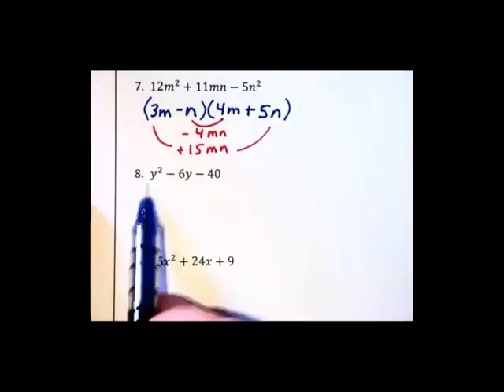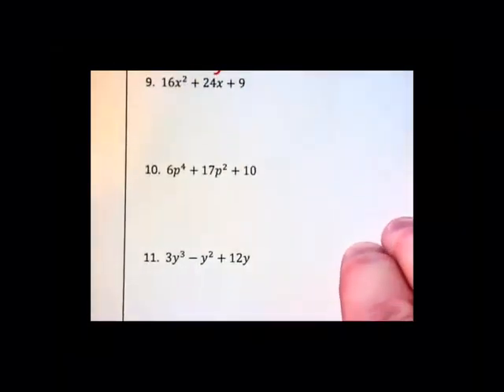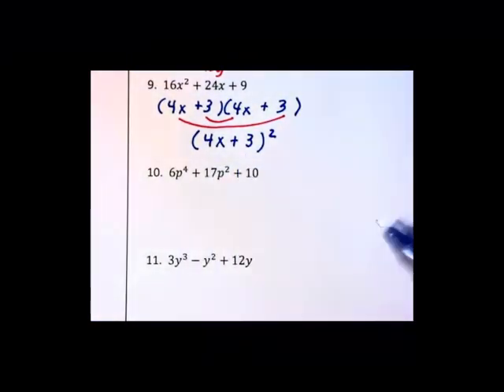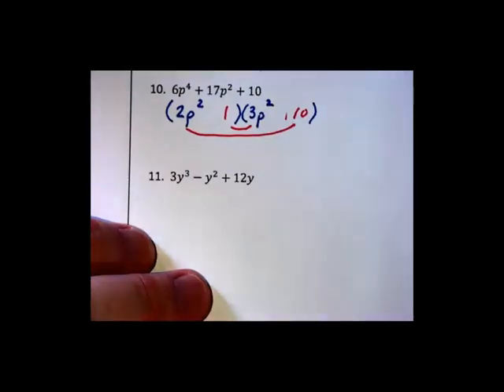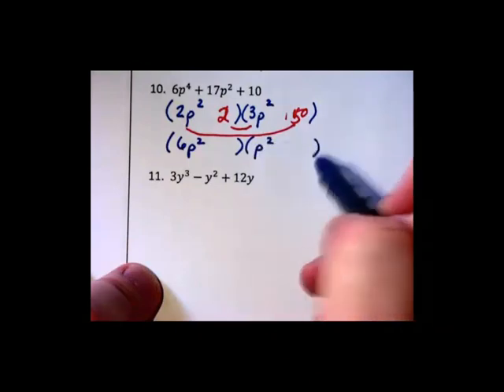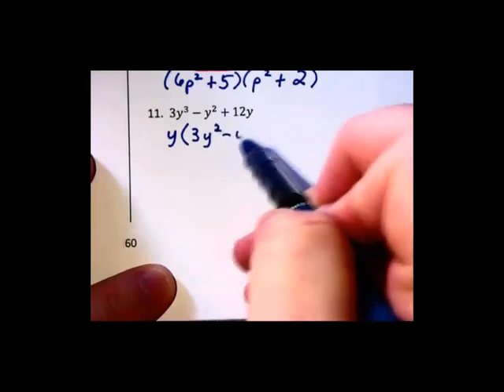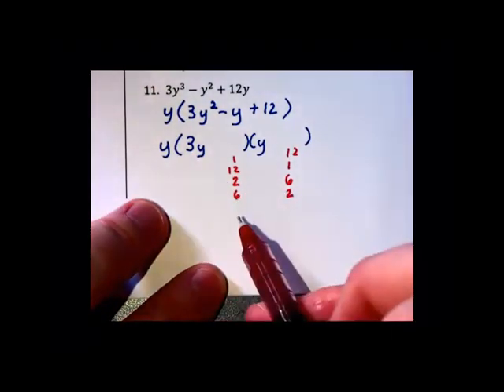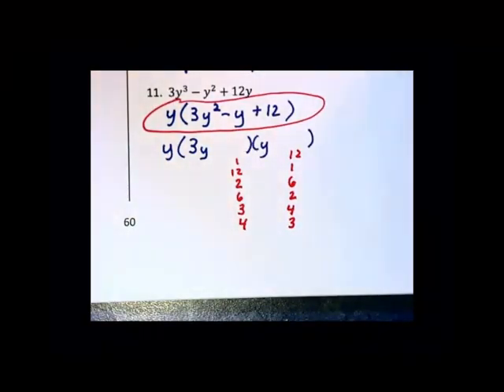6.3c - Factoring ax^2+bx+c - Part 3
This video covers factoring trinomials which have a leading coefficient.